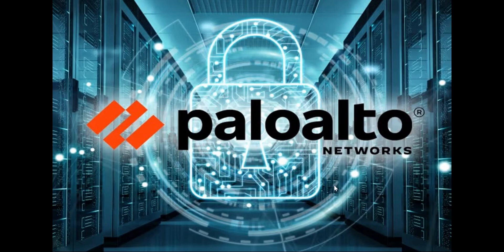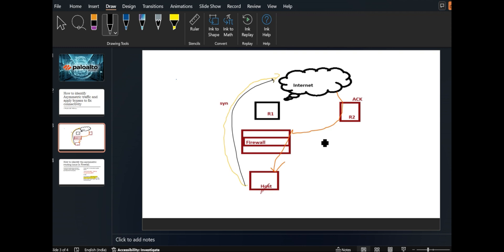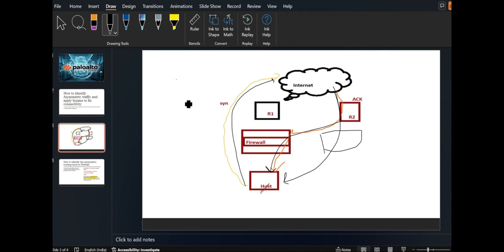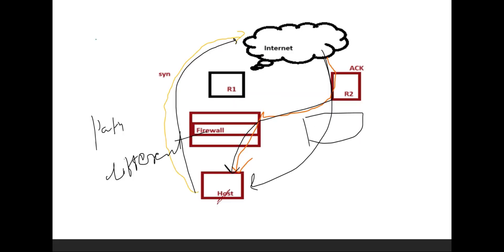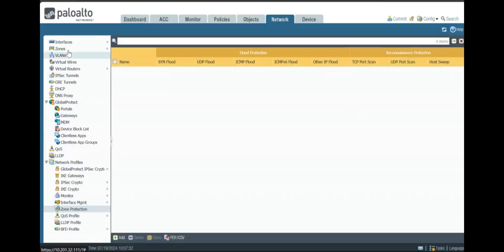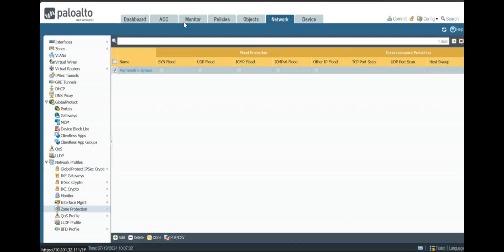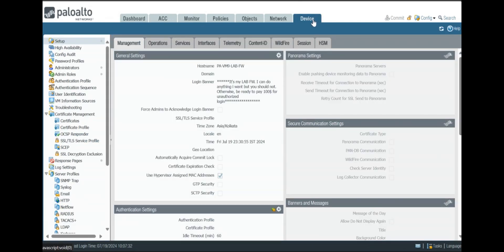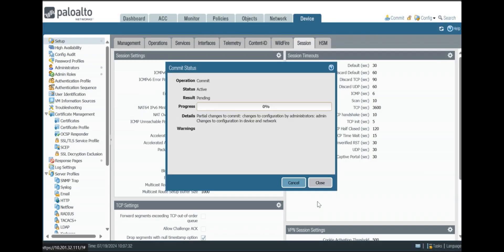Identify Asymmetric traffic and apply bypass to fix connectivity in paloaltofirewall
How to identify the asymmetric routing issue in Firewall.
You can do the packet capture and see if first packet is non-syn packet then you can say its asymmetric routing issue.
You can login in cli and enable the global counter,
show counter global |  match tcp flow_tcp_non_syn_session
Or else
Dubug dataplane packet-diag set log counter flow_tcp_non_syn_drop then you can see non-syn  logs in system logs under the monitoring tab.